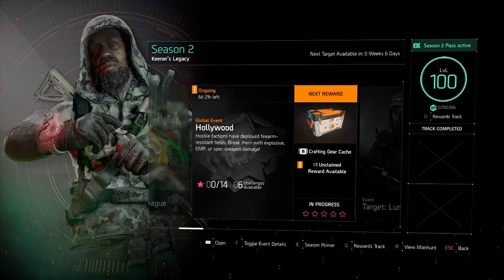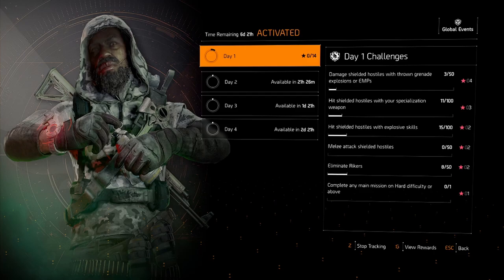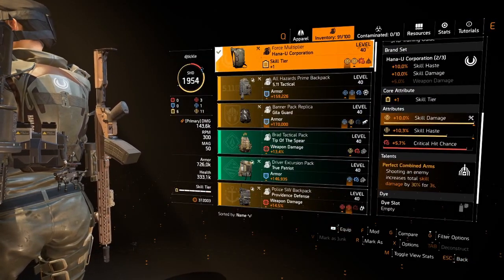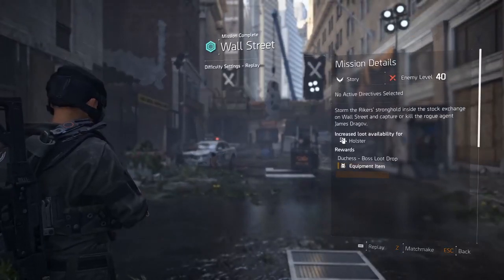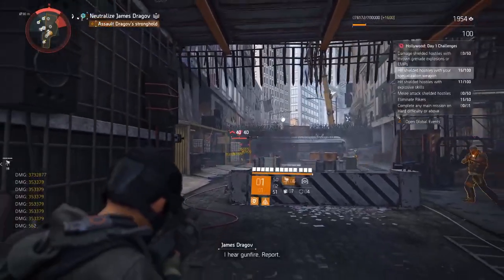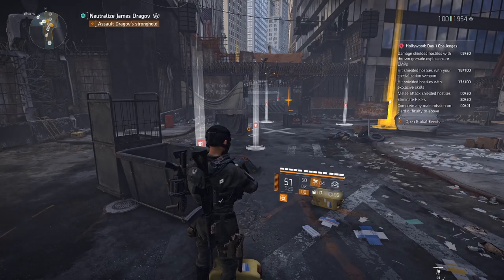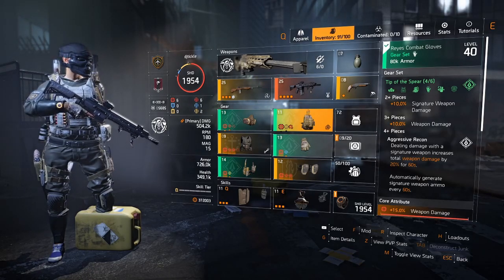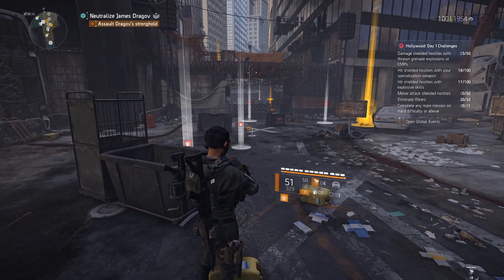HOLLYWOOD GLOBAL EVENT THE DIVISION 2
Recent Videos -